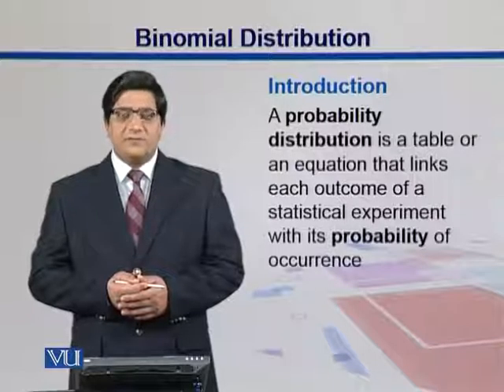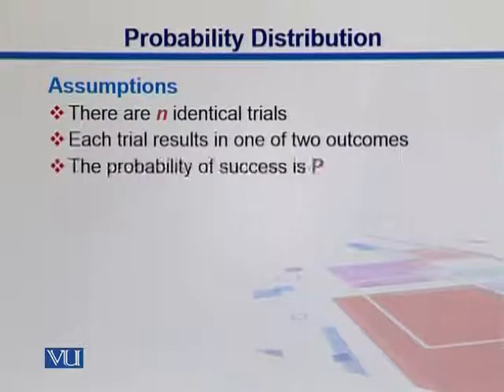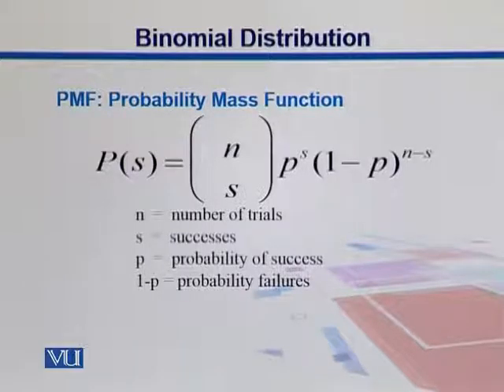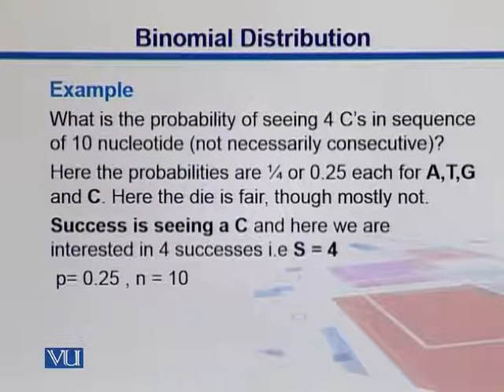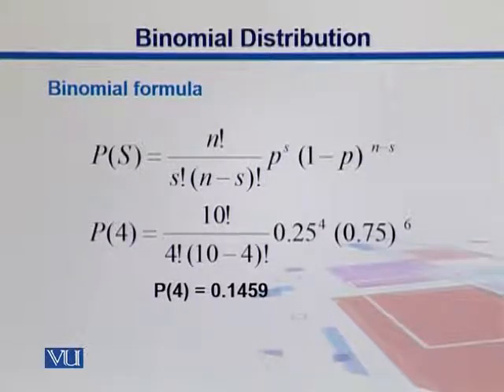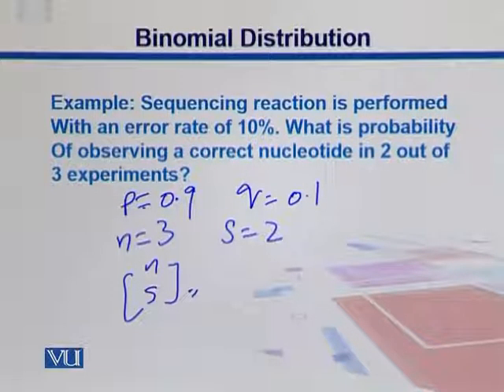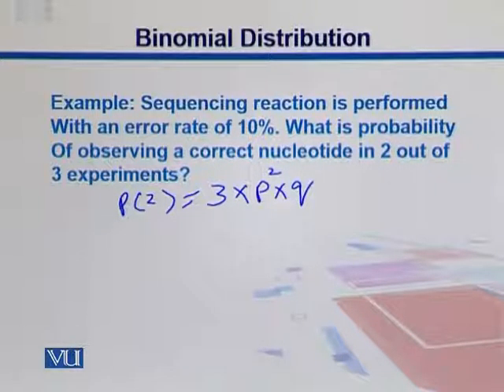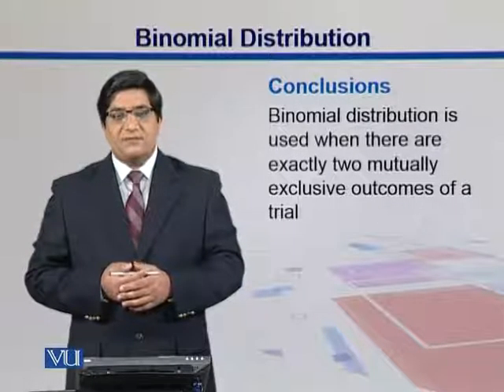Topic 109 (BIF733 - Bioinformatics I (Essentials of Genome Informatics))